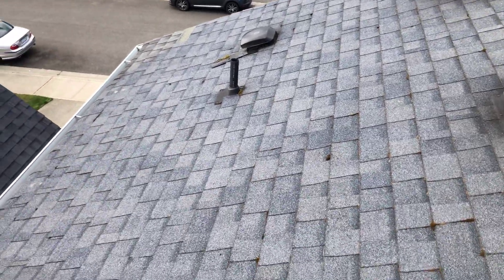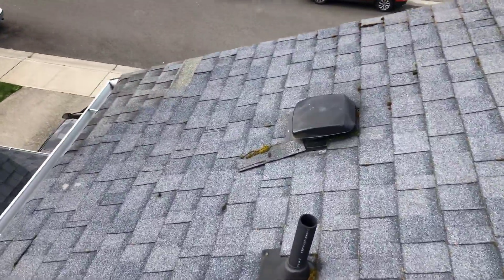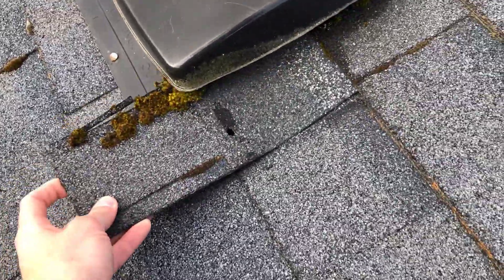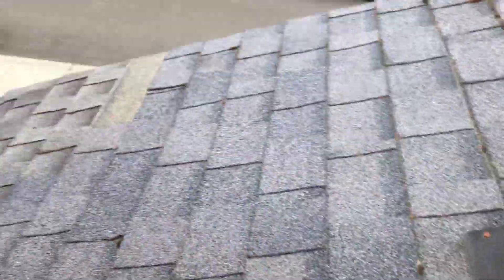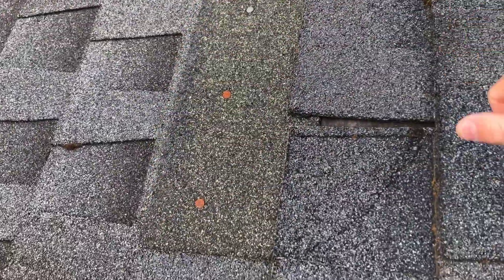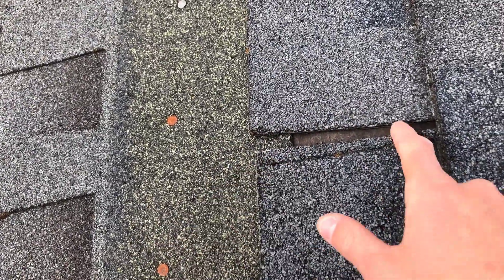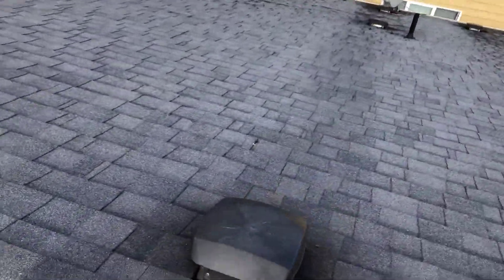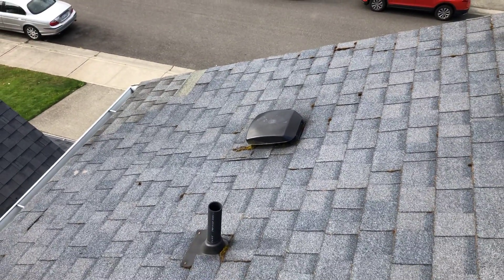Seattle Home Inspectors | Evaluating a Roof Part 2 | CALL NOW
The Seattle home inspection company, Mountains To Sound Home Inspection, shows us how to evaluate a roof.

Let this experienced Seattle Home Inspector company help keep you from buying The Money Pit. We’ll alert you to any and all health or safety issues and maintenance needs of the home you’re looking to buy.

Mountains to Sound Home Inspection will be your home buying or selling advocate! We are committed to providing you with outstanding service. We’re highly experienced and extremely thorough. If you’re looking to buy or sell in the Seattle area, we can help!

Great content? Share with friends ~

5700 S 129th St Apt H201
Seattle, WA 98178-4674